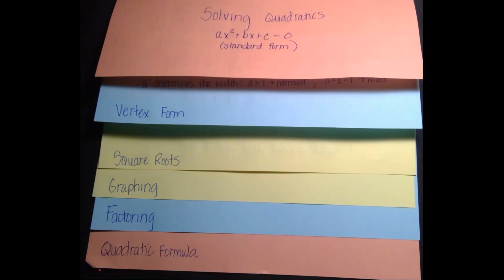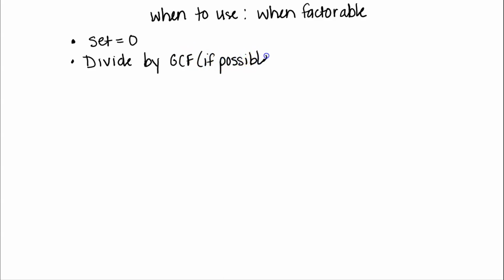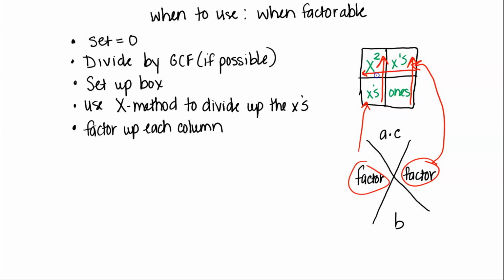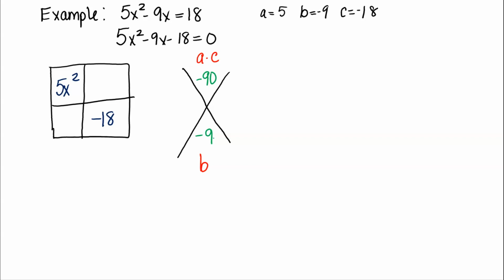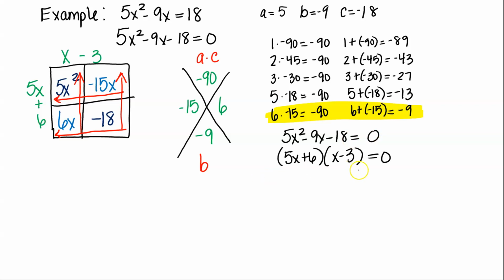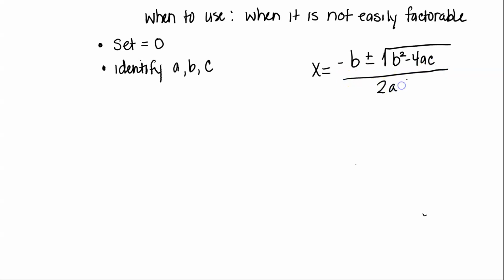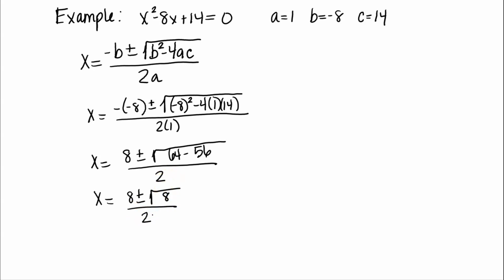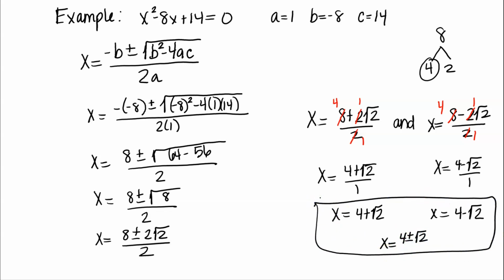M2 Solving Quadratics Review Flip Chart